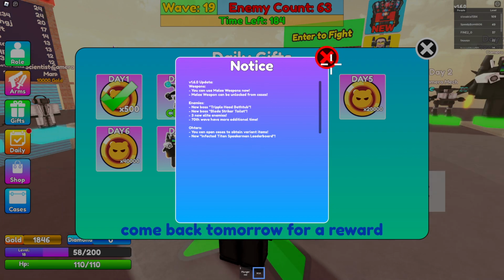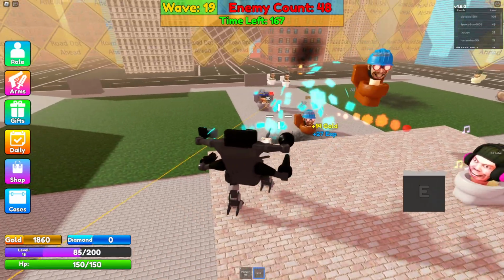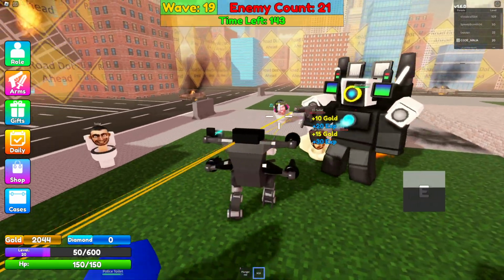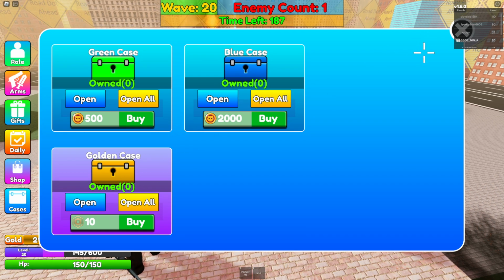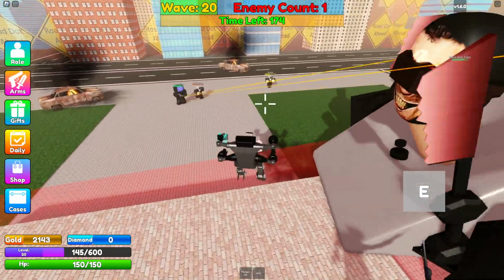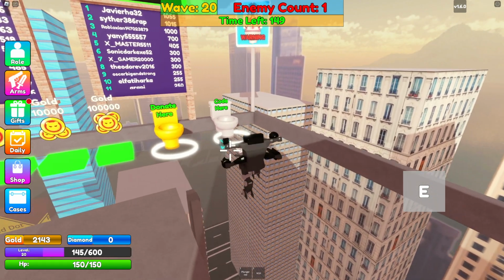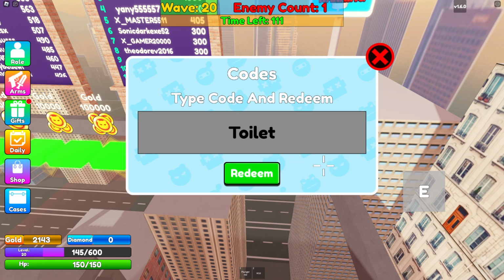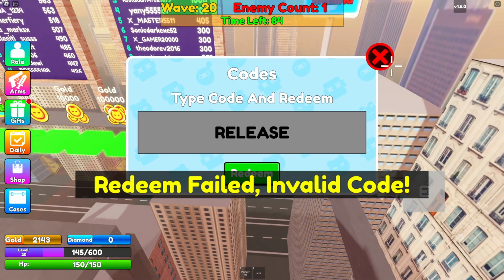*NEW* ALL WORKING CODES FOR Skibid Toilet Attack IN AUGUST 2023! ROBLOX Skibid Toilet Attack CODES